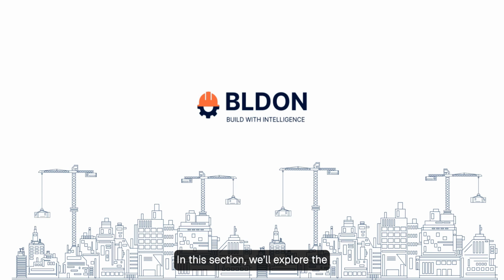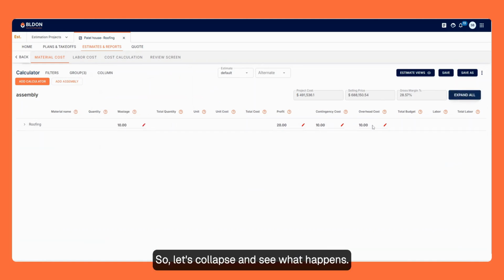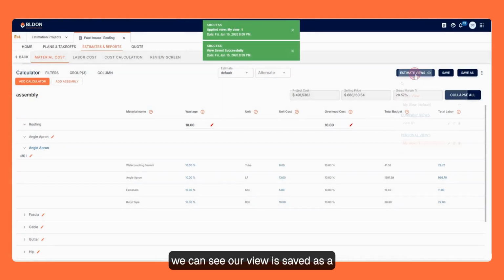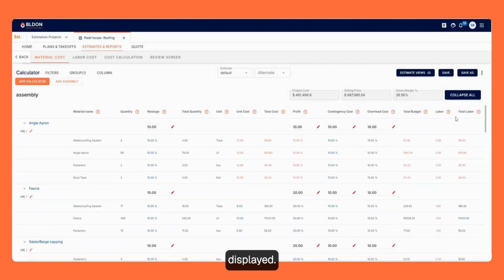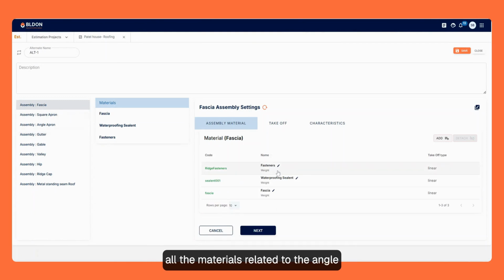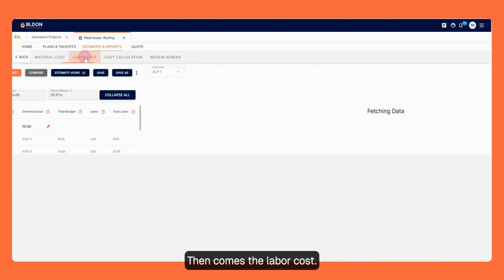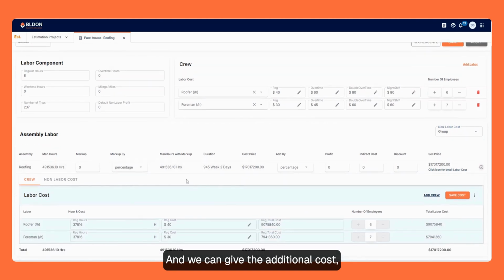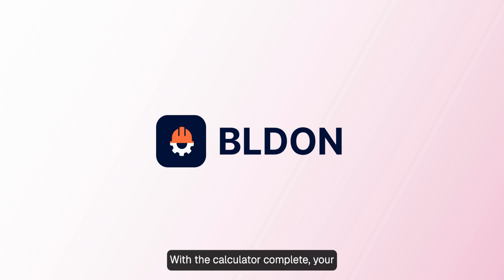How to use an Estimation Tool - Module 5 - Calculator options for Advanced Estimate (Intermediate)